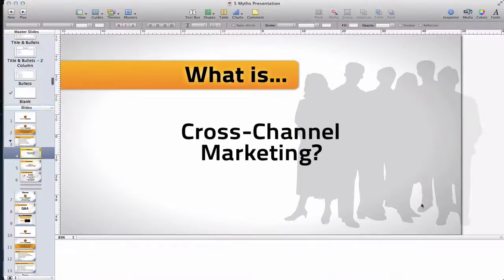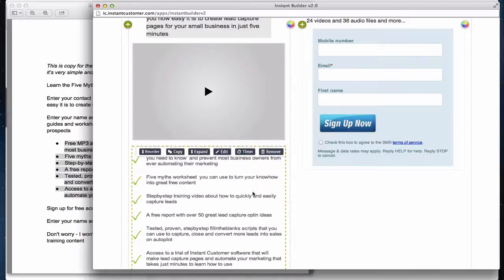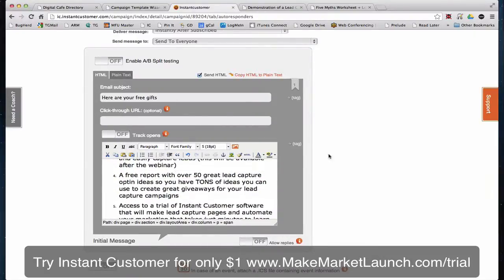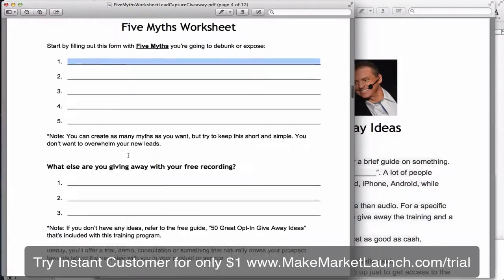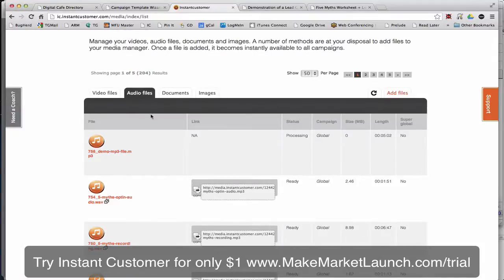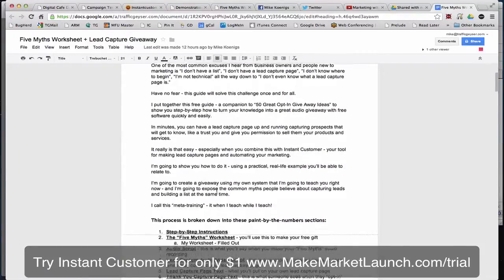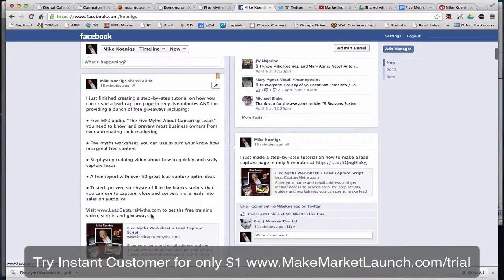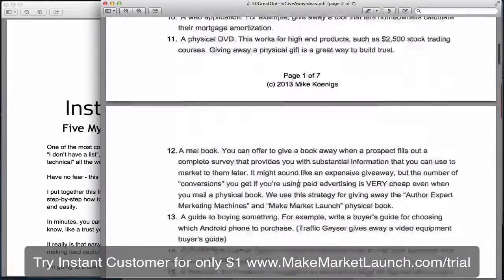Marketing with Lead Pages, Free Giveaway Offers and Cross-Channel Marketing with Instant Customer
Watch and learn how to make lead pages in only 5 minutes with online marketer and product creator, Mike Koenigs.

This step-by-step tutorial will show you how you can create a lead capture page in only five minutes AND I'm providing a bunch of free giveaways including:

● Free MP3 audio, "The Five Myths About Capturing Leads" you need to know ­ and prevent most business owners from ever automating their marketing

● Five myths worksheet ­ you can use to turn your know ­how into great free content

● Step­-by-­step training video about how to quickly and easily capture leads

● A free report with over 50 great lead capture opt­in ideas

● Tested, proven, step-­by-­step fill­ in­ the ­blanks scripts that you can use to capture, close and convert more leads into sales on autopilot

MIKE KOENIGS is the #1 Bestselling Author of two books, received the prestigious "Marketer of the Year" award and and holds a US patent in "Cross-Channel" Marketing Technology. He is the CEO, "Chief Disruptasaurus" and Founder of Traffic Geyser and Instant Customer.

His products simplify marketing and sales automation for hundreds of thousands of small businesses, authors, experts, speakers, consultants and coaches in over 60 countries who want to get more customers, automate their marketing, establish their online brand, create buzz and turn their ideas into products.

His celebrity and bestselling author clients and friends include Paula Abdul, Tony Robbins, Tim Ferriss, Debbie Ford, John Assaraf, Brian Tracy, Jorge Cruise, Dan Kennedy and Harvey MacKay.

Mike's companies have produced eight consecutive multimillion dollar online product launches with the largest grossing over $9.1 million dollars in one week. He's known as the highest-paid video marketing consultant in the world after generating $3.1 million dollars in one day during a 12-hour "direct to camera" live webcast.

He's a recent cancer survivor -- after completing eight months of treatments, he's dedicating the second half of his life to bringing as much joy as possible to his wife Vivian, son Zak and his customers, clients and fans. He's an avid boater, filmmaker and enjoys driving his all-electric, solar-charged Tesla Roadster along Highway 1.